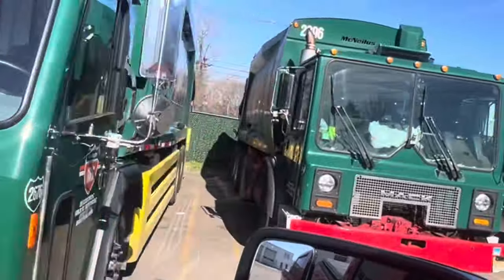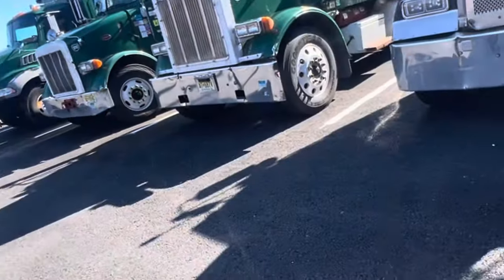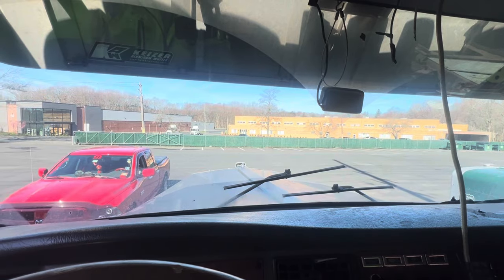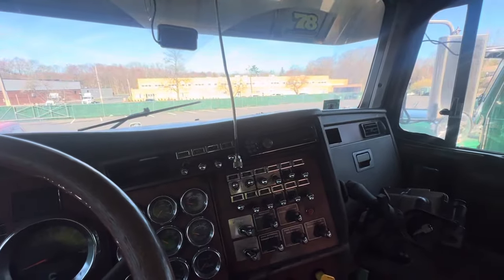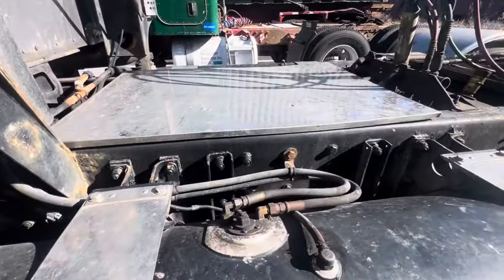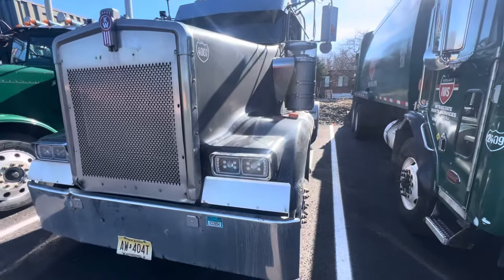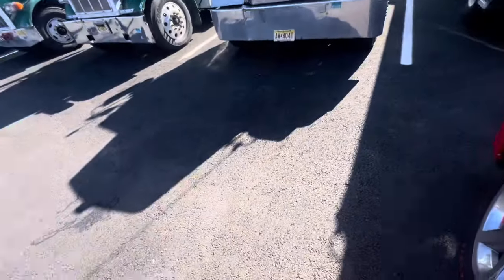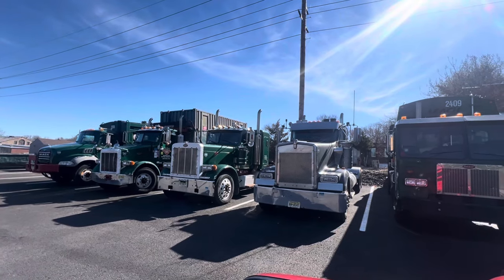What a view!!! And it has a stick. Love ❤️ old school 😎